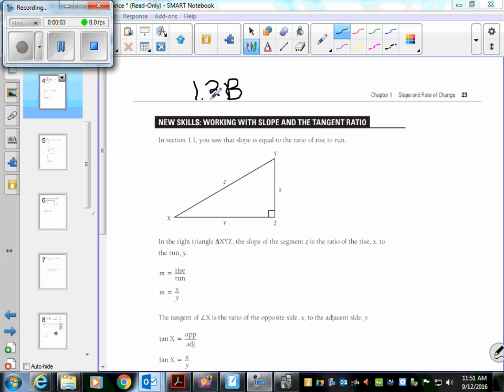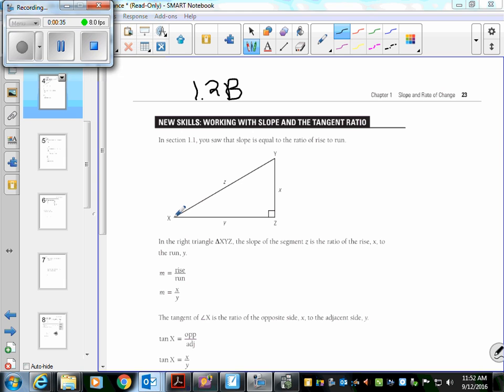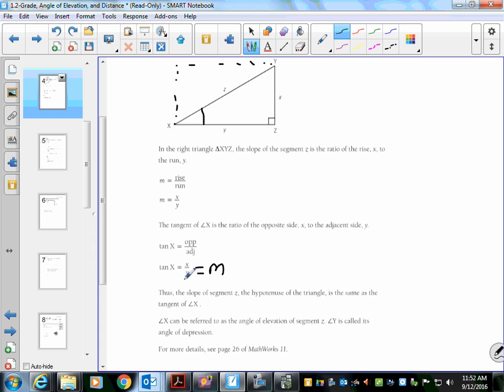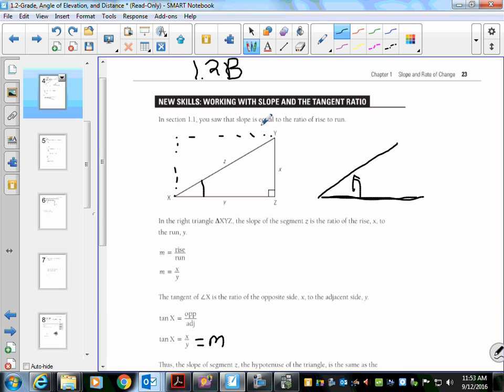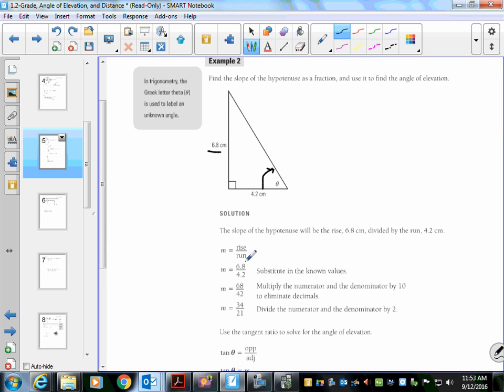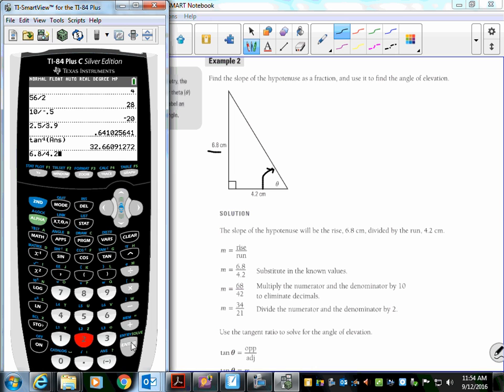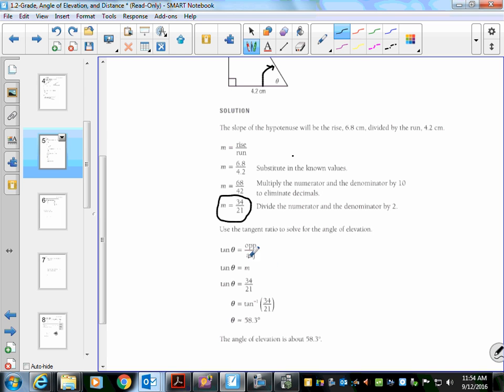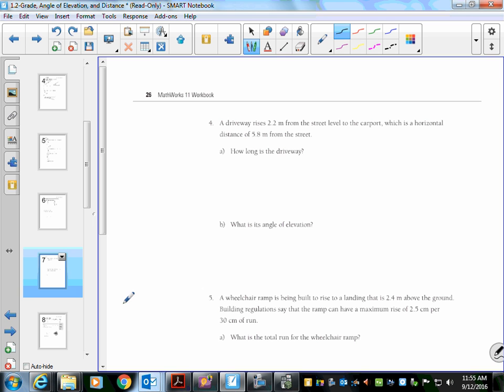1 2 B Part 1